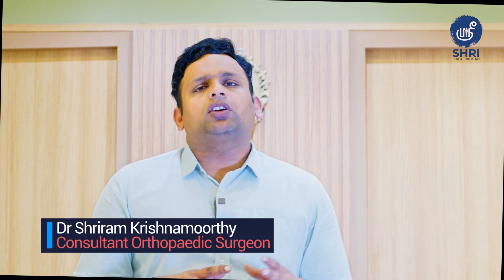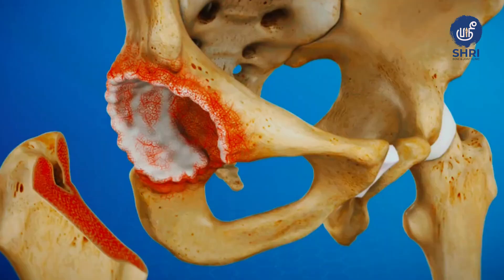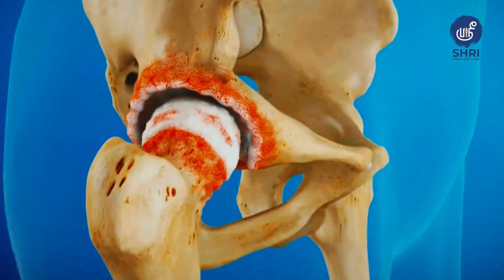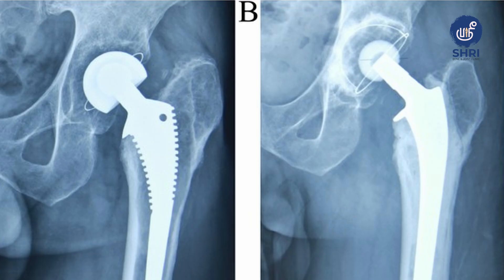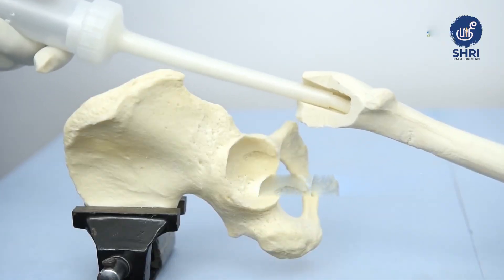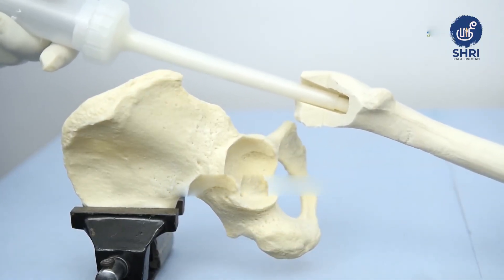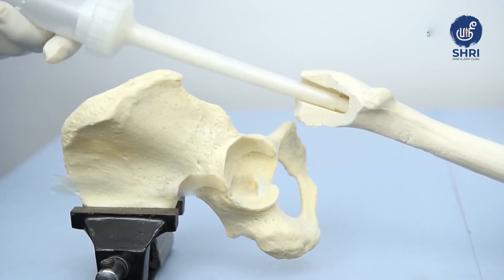Hip Replacement Implants and Options: Is Ceramic a Better Choice? Dr Shriram krishnamoorthy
Hip Replacement Implants and Options: Is Ceramic a Better Choice?

Are you or a loved one considering a hip replacement surgery? Welcome to our informative video on hip replacement implants and options, where we delve into a crucial question: Is ceramic a better choice for your hip replacement?

In this comprehensive video, we'll provide you with a detailed overview of hip replacement surgery, the various implant materials available, and specifically focus on the advantages and considerations surrounding ceramic implants.

🔬 Understanding Hip Replacement Surgery:
We begin by discussing the basics of hip replacement surgery, a procedure that has helped countless individuals regain their mobility and quality of life. Learn about the common reasons for needing a hip replacement, the surgical process, and how implants play a vital role in the success of the procedure.

💡 Exploring Implant Materials:
The choice of implant material is a crucial decision in hip replacement surgery. Discover the range of materials available, including traditional options like metal and plastic, as well as advanced alternatives such as ceramic. We'll highlight the strengths and limitations of each material, allowing you to make an informed choice.

🏆 Ceramic Implants: Advantages and Considerations:
Our video delves deep into ceramic implants, shedding light on their unique benefits. Ceramic implants are known for their durability, reduced wear and tear, and potential to mimic the natural hip joint movement. We'll also address concerns such as fracture risk and potential drawbacks associated with ceramic implants.

🔄 Weighing the Pros and Cons:
To help you make the right decision, we'll provide a balanced comparison of ceramic implants against other implant materials. We'll discuss factors like longevity, biocompatibility, and surgical techniques that might influence your choice.

🤔 Is Ceramic a Better Option for You?
Ultimately, the decision comes down to your individual needs, lifestyle, and medical considerations. Our video offers insights to help you have a meaningful conversation with your orthopedic surgeon. Always remember that personalized medical advice is crucial, and consulting with a healthcare professional is essential.

🔔 Stay Informed and Empowered:
Our mission is to empower you with knowledge, helping you make informed decisions about your health and well-being.

Whether you're seeking information for yourself or supporting a loved one through the hip replacement journey, this video aims to provide clarity on the choice of implant materials, with a focus on ceramic implants.

Follow us for orthopedic health tips...

For Appointment

Shri Bone & Joint Clinic
#1, 2nd Main Road
Nehru Nagar
Adyar
Chennai - 20